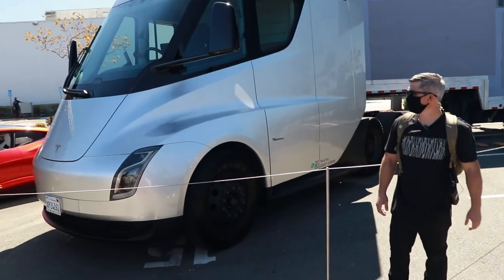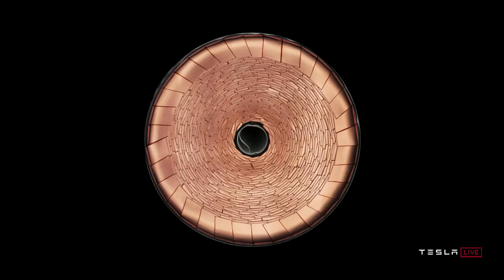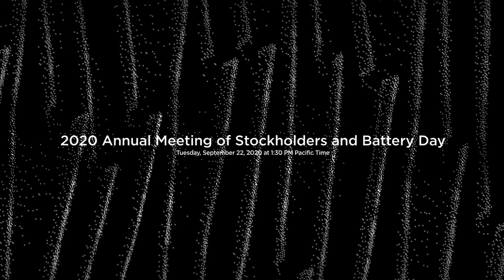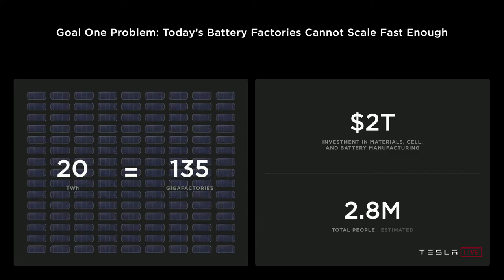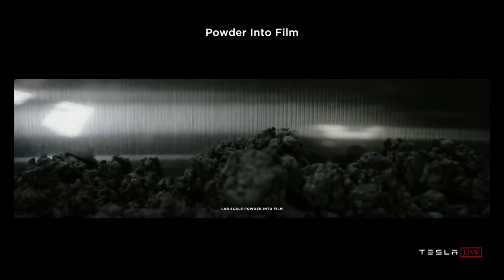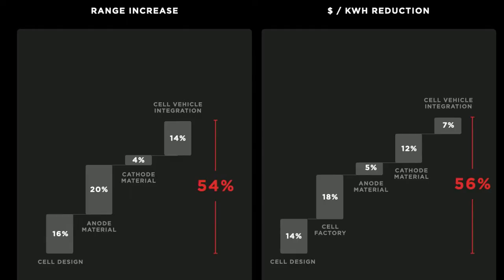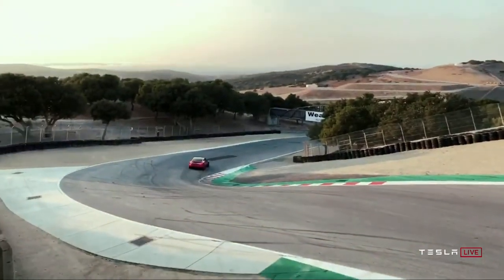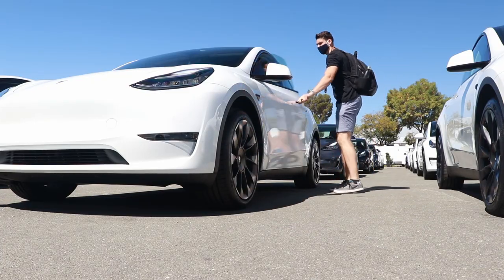The 5 BIGGEST announcements at Tesla Battery Day!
I was fortunate enough to attend Battery Day in person, and after having some time to think everything through, here are my five biggest takeaways!

Topics in this video:
0:00 Intro
0:13 Battery Redesign
1:59 Raw Silicon Anode
2:35 Manufacturing Improvements
4:14 $25,000 Tesla
5:10 Plaid Model S
5:59 Outro